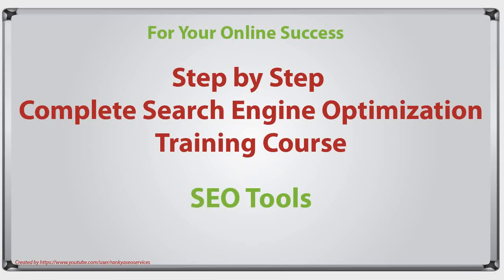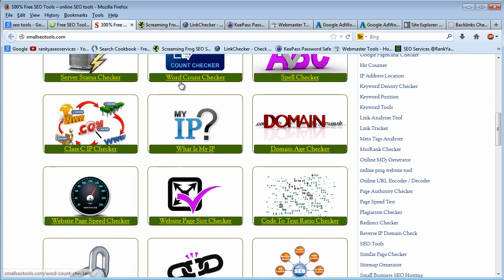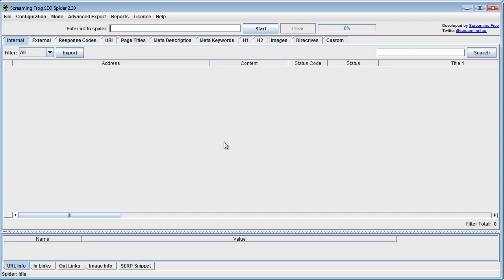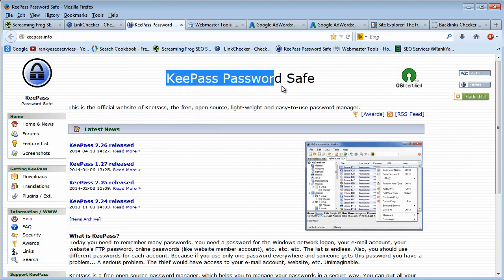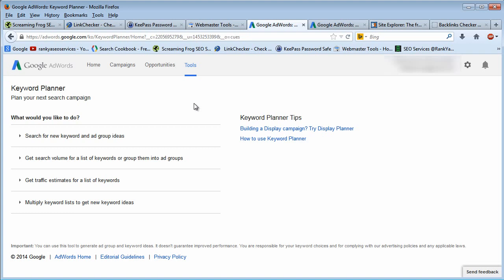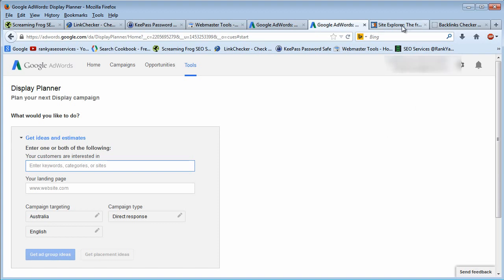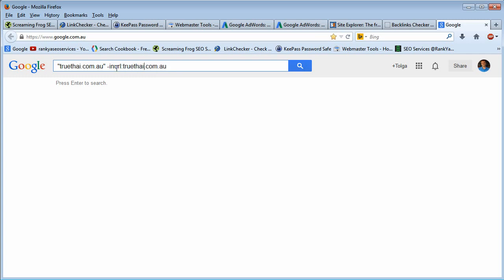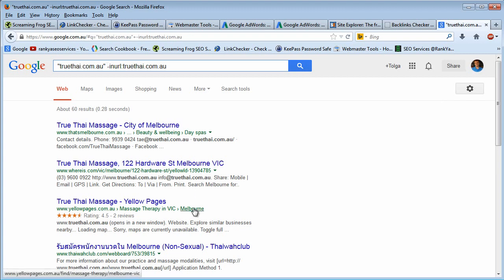03 SEO Tools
03 SEO tools video session introduces free search engine optimization tools you can utilize for website optimization. This video shows which tools may be useful and which tools may give you misleading data sets.

The most important tool to use for any search engine optimizer is Google's own Webmaster Tools. You can find out more at Webmaster Tools Help Center here:

This video session may be useful if you are thinking about saving time by utilizing tools of the SEO Trade. I have shown you freely available and easy to use software and tools like Screaming SEO Frog and freely available broken link checkers and backlinks analysis websites.

Broken Link Checker (search for Xenu’s Link Sleuth) or use a plugin on a website.

This is the tool that I use and I believe it is the best Search Engine Optimization Tool available because it shows you what is important quickly without overwhelming you with worthless insights.

If you believe that you have benefited from this video session, then please don't hesitate to share it using this URL

Although these tools will get the job, you can however, invest in purchasing other professional tools and software programs such as: Adobe Creative Suite (Design and Web Premium) because using Adobe Dreamweaver, you can find broken links before your website goes live, you can easily and professionally create PDF documents for sharing, you can optimize your images with built in features of Adobe Photoshop which also allows you to include EXIF data for your image files.

This video session was first uploaded to RankYa YouTube channel. Thank you for learning with me, thank you for sharing this lesson